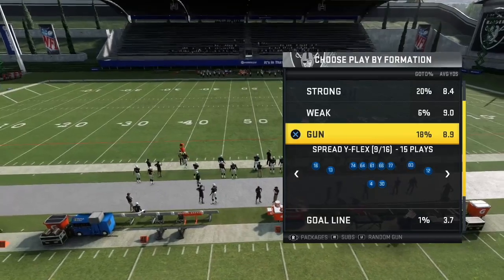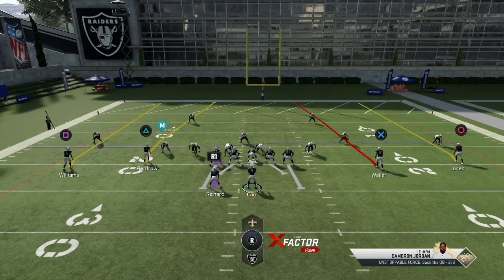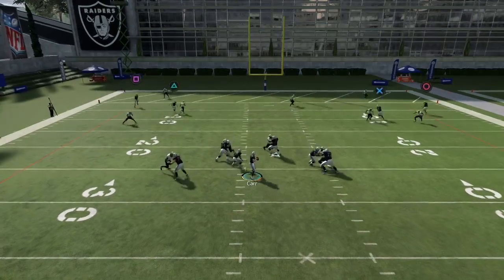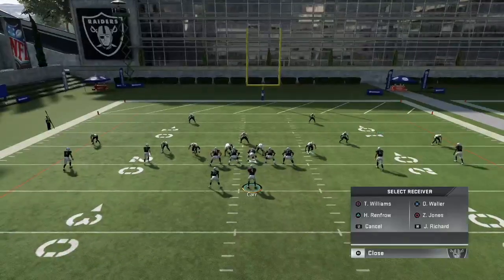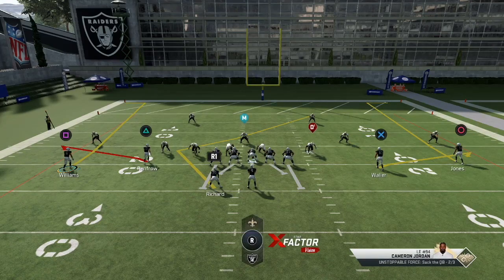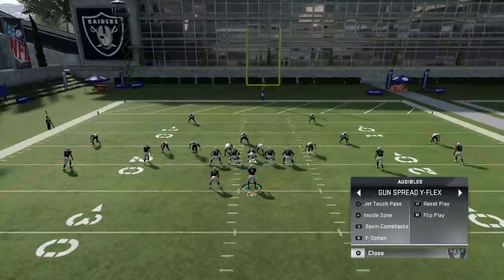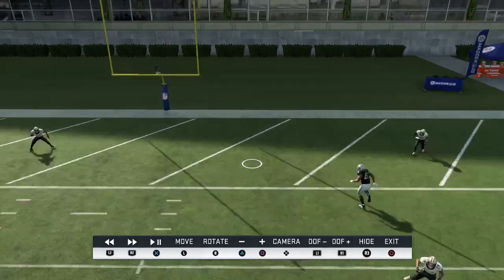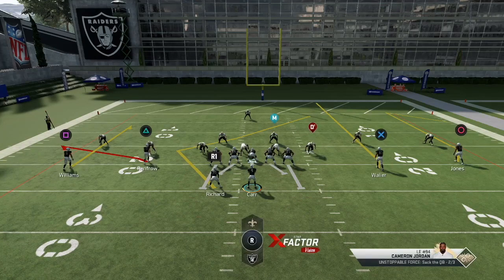EASY MADDEN 20 SPREAD REDZONE SCHEME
Learn how to easily score once you get into the redzone in Madden 20 with this mini scheme.

If you enjoyed this video and want to see more like it give it a 👍

1 on 1 Coaching Sessions and Film Study Here!